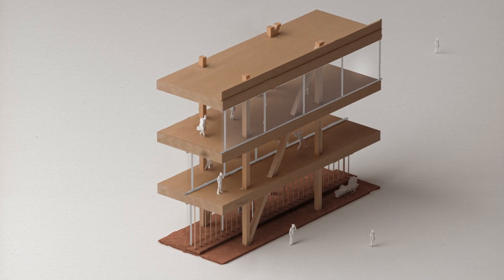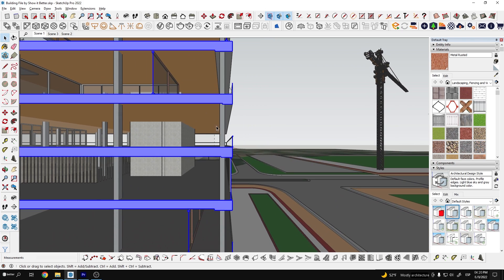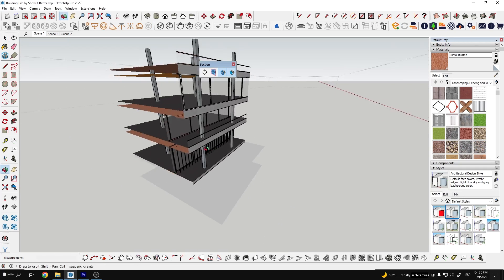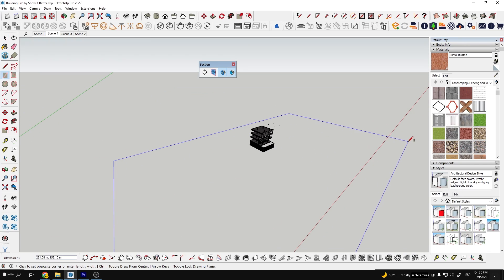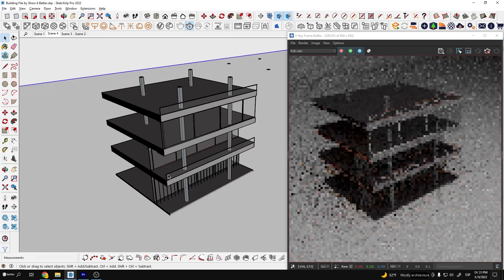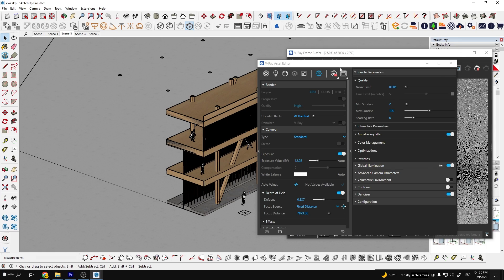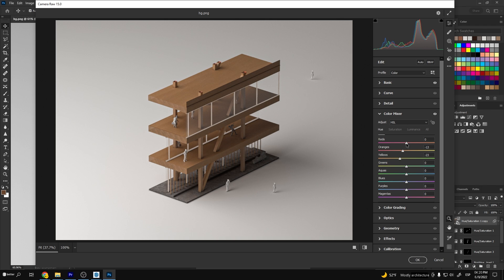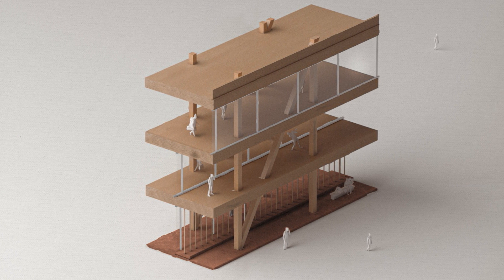I created a digital architecture model, this is how!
My Architecture computer setup:
My current computer setup details: